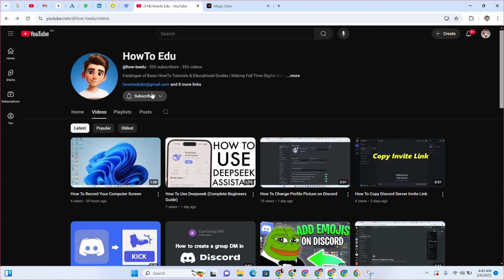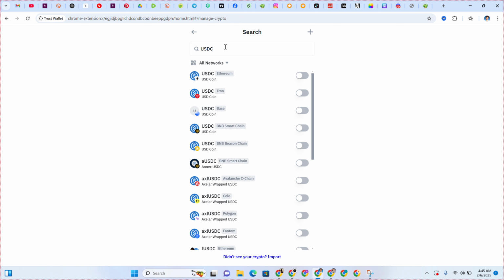How To Get USDC Avax Address on Trust Wallet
In this video I'd show you How To Get USDC Avax Address on Trust Wallet, Ensure you subscribe & turn on the bell notifications to this channel for lots of more educational guides and contents like this.

⛓️ This Links Will Help You :

1. Sign up For a Chance to Win $100 on your first Deposit

2. Earn Your first $5 Now

3. Deposit + Sign up to get Amazing Job Gig Offers

4. Best Virtual Dollar Card for Online Payments & Subscriptions

5. Click & Sign up to this if you have $3

6. I use this S£cret Tool to grow my other Faceless Channels

7. Learn Forex Trading From the Scratch

8. The Complete Amazon KDP Beginners Program

9. Google Ads Mastery Program

10. The Ultimate WhatsApp Sales Blueprint

11. Earn up to 55% on Each Trade

12. Earn up to $500 I'm Credits

13. Invest in Stocks & Shares

14. I use this App to Save my MONEY For the Future :

15. I use this SEO Tool only for my Video Optimizations & Keywords Research :